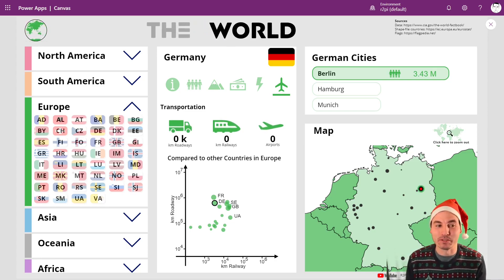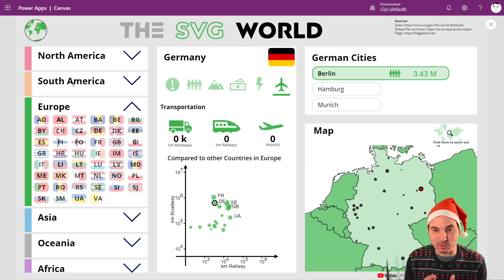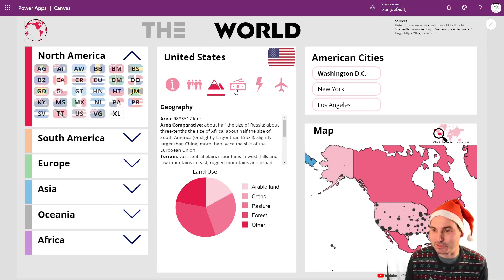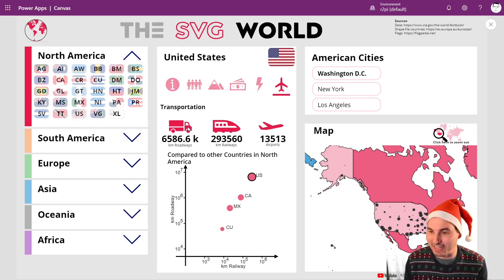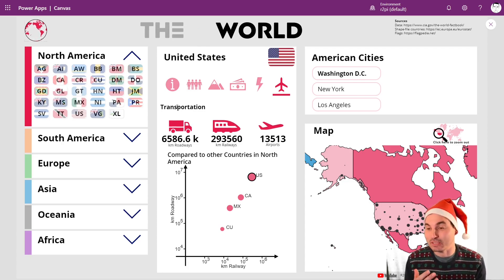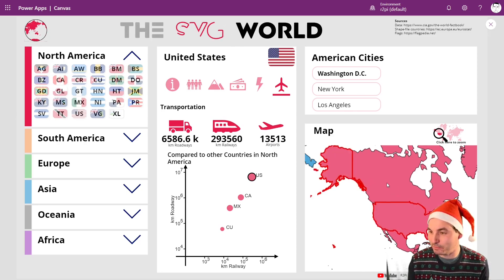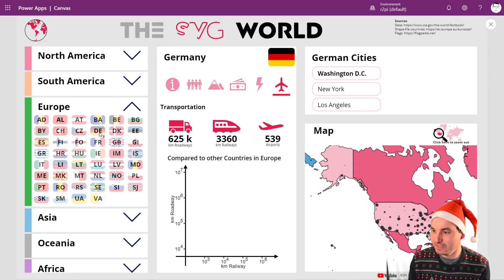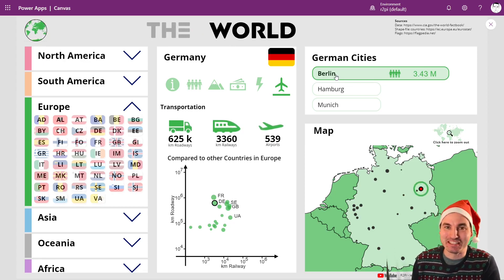[Fun with SVGs] Template for way too many animated SVGs in Power Apps (Christmas Gift 2021)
Warning for all my German viewers: Change language to english first, otherwise some SVGs will not work properly (problem with decimal separator in SVG code - 1,0 instead of 1.0)

This is your Power Apps Christmas Gift for 2021!!! 🎁🎁🎁
🎄Interesting Data
🎄Animated Texts
🎄Fancy animated Menus
🎄Animated Icons
🎄Animated Charts
🎄Animated Charts
🎄Animated Charts
🎄Animated Maps

Use this as your ultimate template to build your own animated SVGs in Power Apps.
Have lots of fun with this!